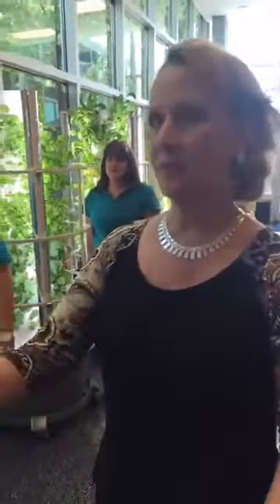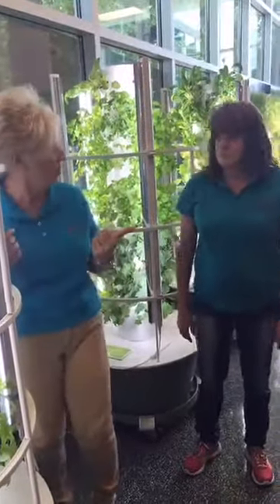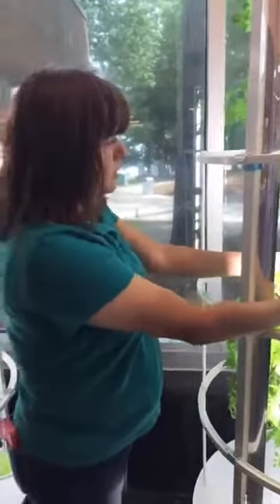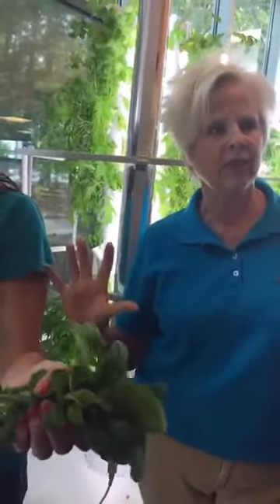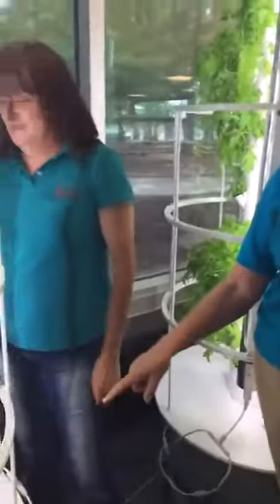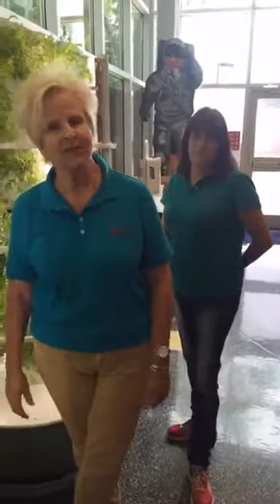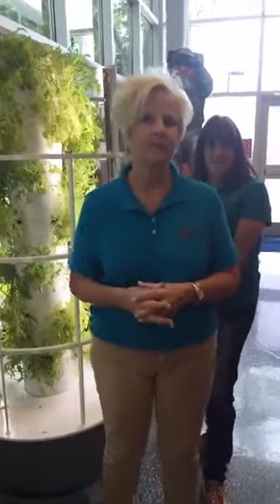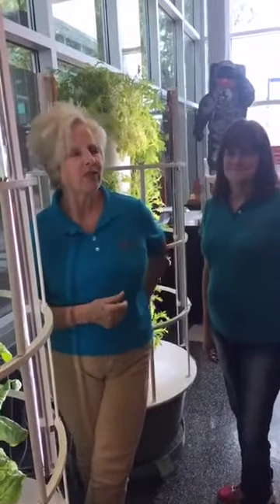Out About is at the U.S. Space Rocket Center t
Out About is at the U.S. Space Rocket Center talking with Melissa Musgrove,
owner of Foliage Design Systems of Huntsville about their amazing new aeroponics
growing system. THIS IS THE COOLEST Marianne Cook Windham